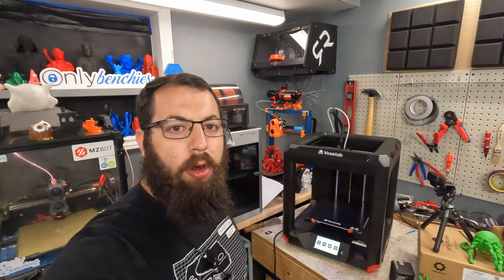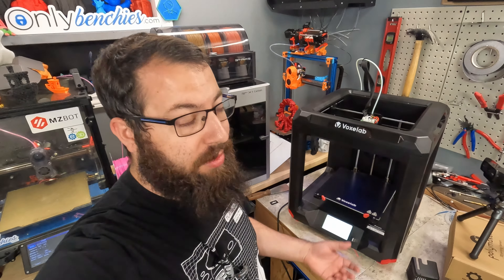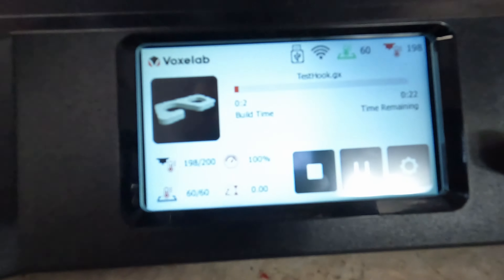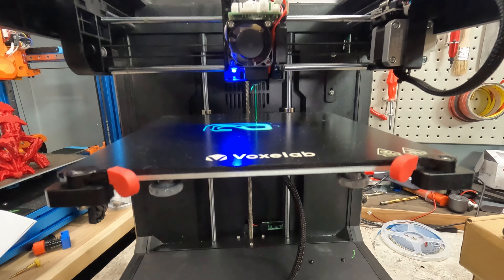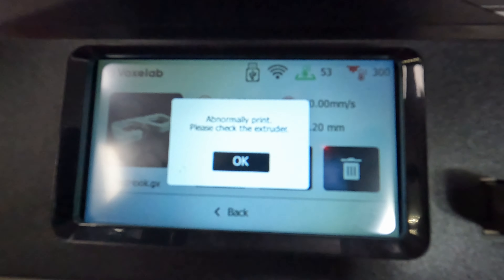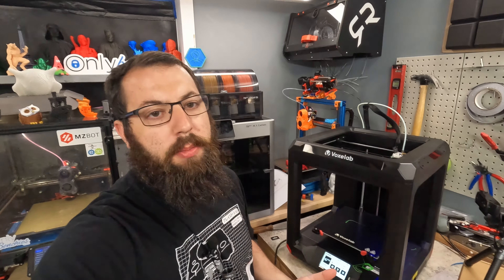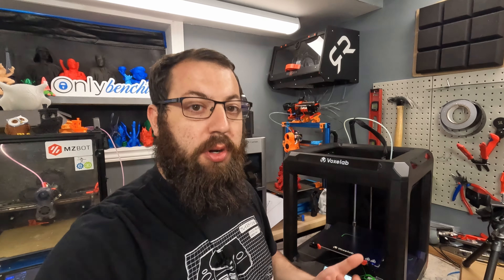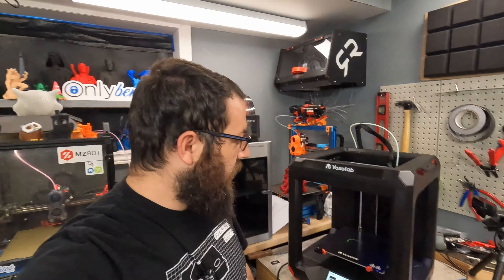Voxelab Aries Thermal Runaway Test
Seeing if the Voxelab aries, which we recently unboxed on a livestream, has thermal runaway enabled out of the box

Consider becoming a channel member!